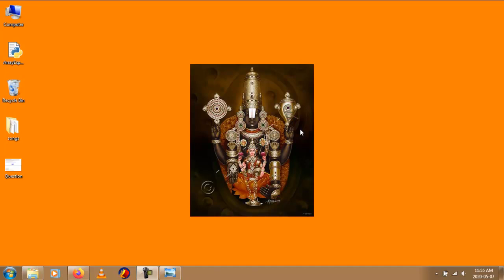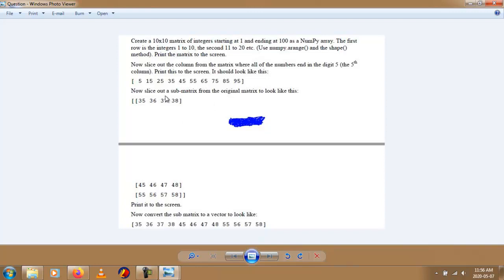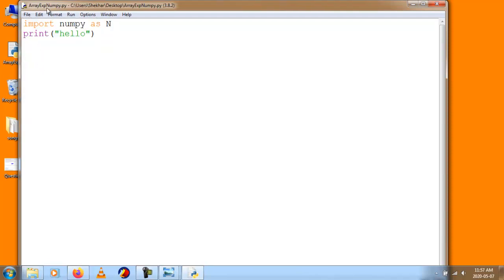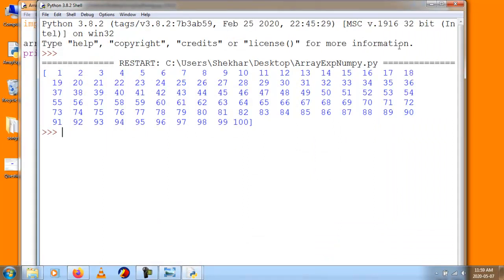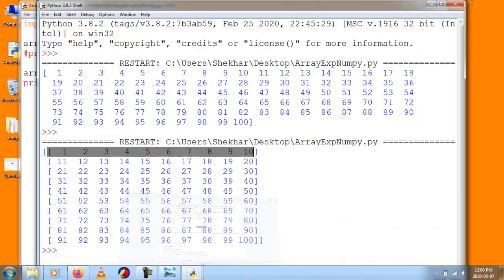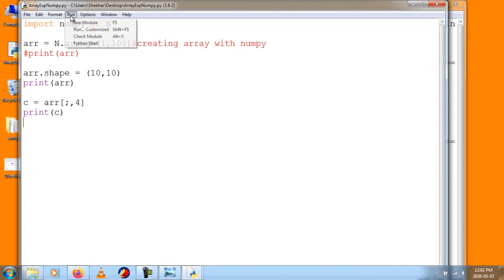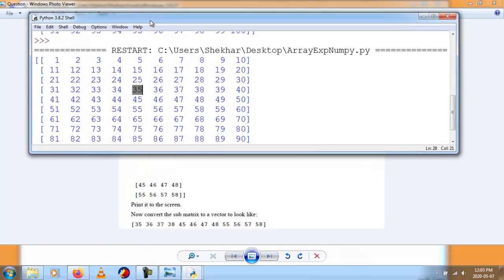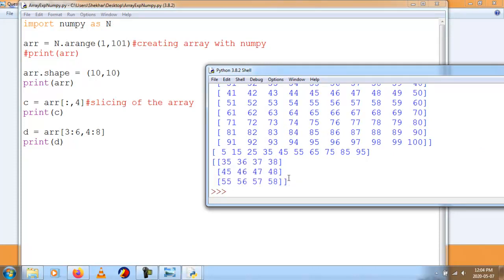Creating Array using numpy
This tutorial explains you to how to create an array using numpy.